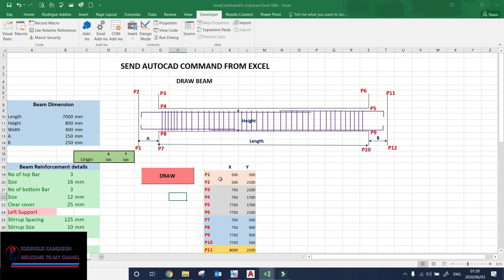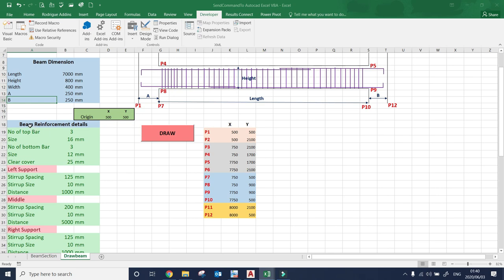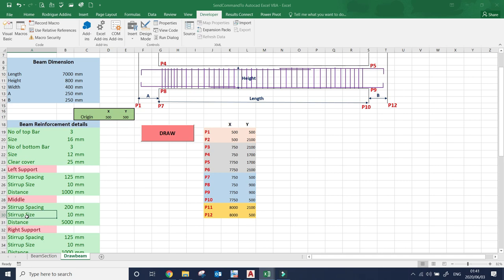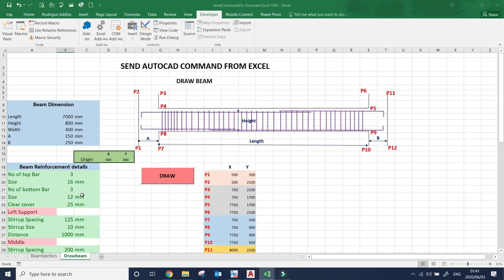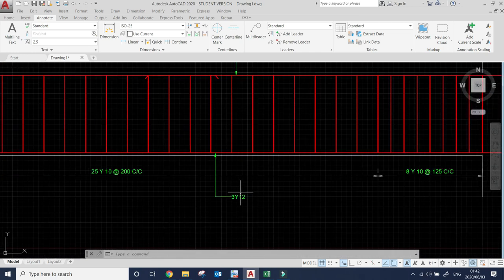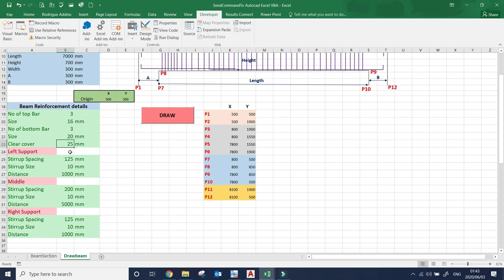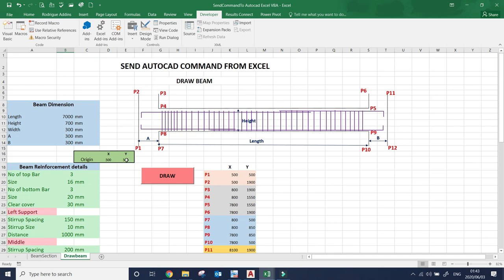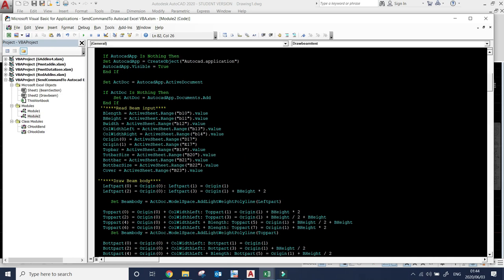Draw Beam in Autocad from Excel with VBA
Excel worksheet to draw beam reinforcement detailing.